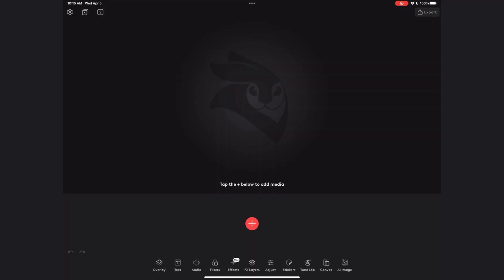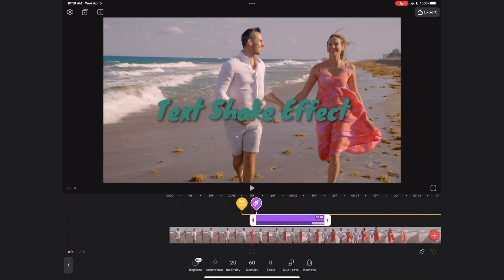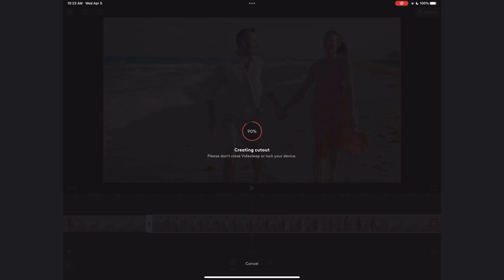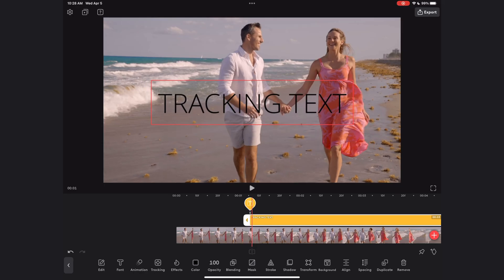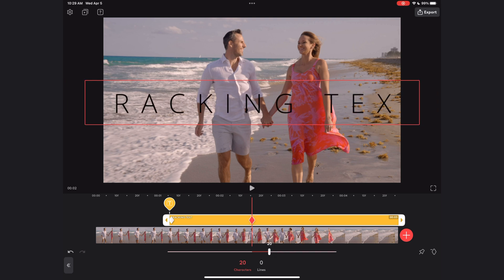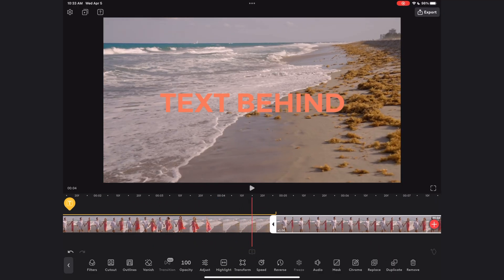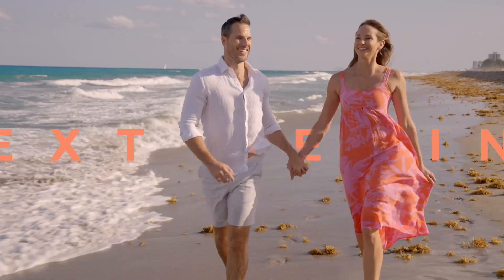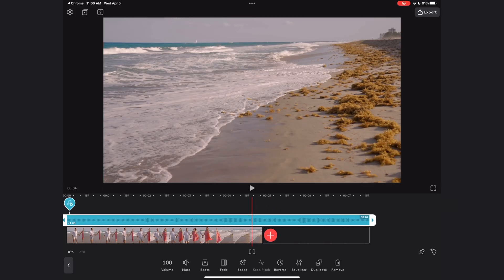Videoleap | 5 Next Level Editing App Tutorials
I've got five advanced tutorials for Videoleap users.  All five of these effects in these video editing app tutorials  are created by combining existing features from Videoleap in new ways.  Which Videoleap tutorial is your favorite!?

Magic Keyboard
Apple Pencil

00:00 Introduction
00:39 Text Shake Effect tutorial in Videoleap
02:10 Black and White Background effect tutorial in Video leap
03:23 Tracking In Text tutorial in Videoleap
05:19 Text Behind Subject tutorial in Video leap
06:00 Adding Music from YouTube in Videoleap